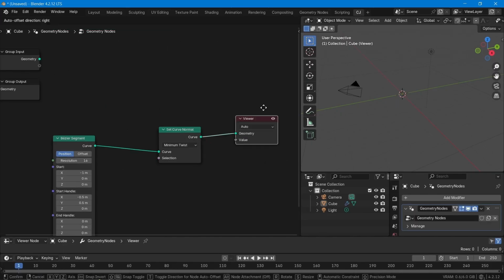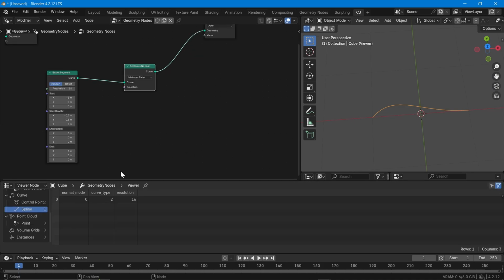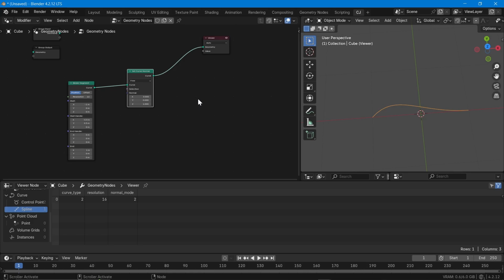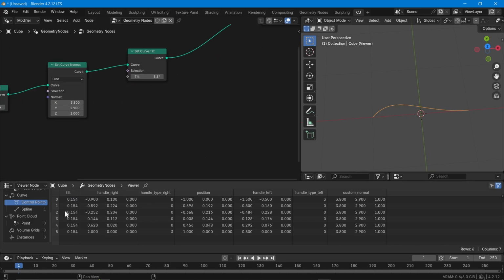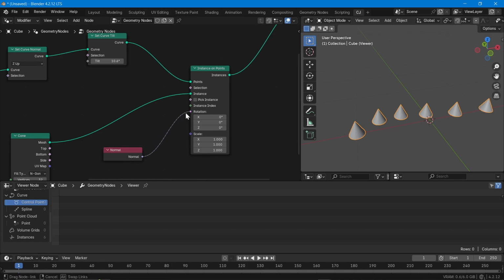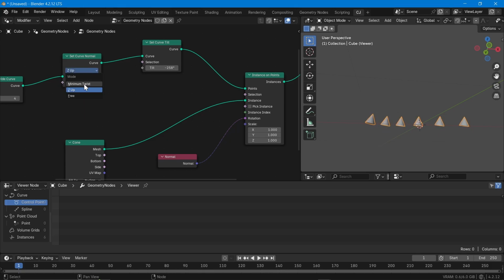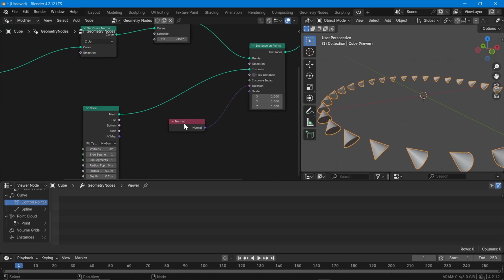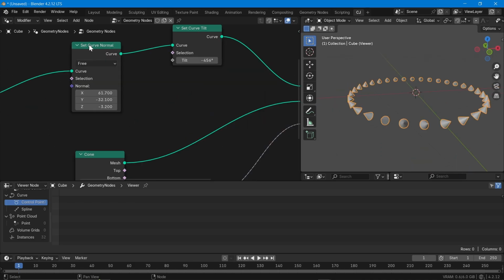Set Curve Normal node affects normal data of each curve point - Blender 4.2 Geometry node Tutorial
Set Curve Normal node is the first node we see in curve write nodes section. As the section indicates, the write nodes take geometry input, writes some data and provides the geometry as output.

Set Curve normal node write the normal data of each curve point based on the options we choose. This node only writes what type of normal data each curve point needs and does not direcctly affect the normal data. This is then done using the Set curve tilt node.

Ofcourse there is an exception, with the Free type where the set curve normal node can affect any particular axis normal data on its own. This option sets its own attribute 'custom_normal'.

I have covered one example using the instance on points node where the rotation of the instanced cones are affected by the curve circles normal data at each point.

0.28  Set Curve Normal node (Theory)

2:38  Rotate the instanced objects based on the Curve normal node & Curve title node values